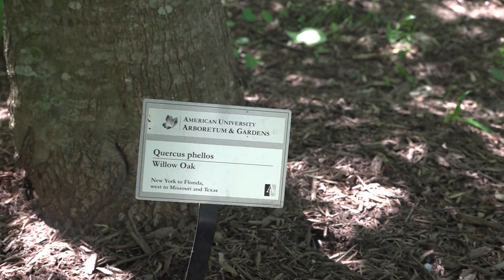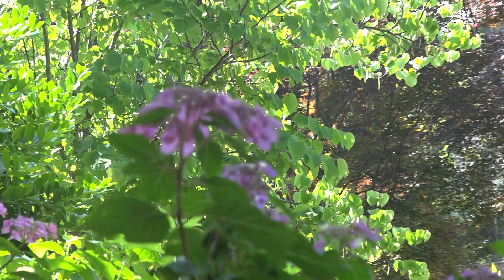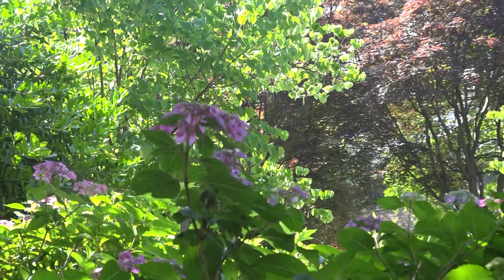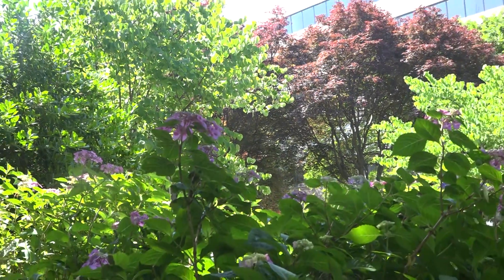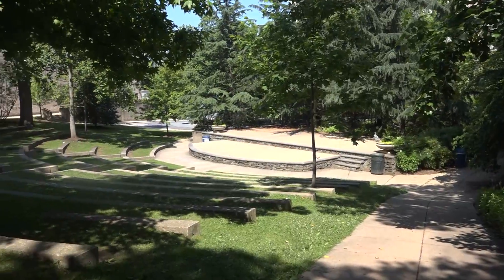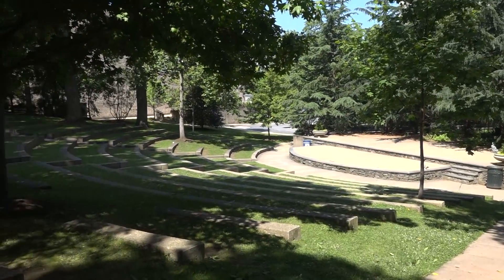4 Arboretum at AU TRT 138 2022